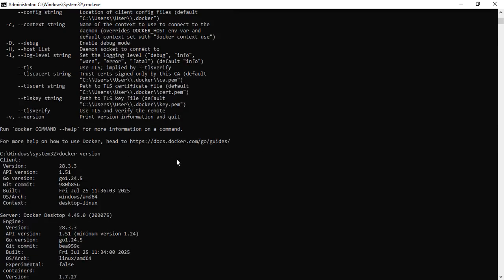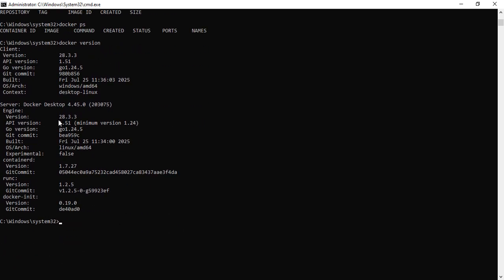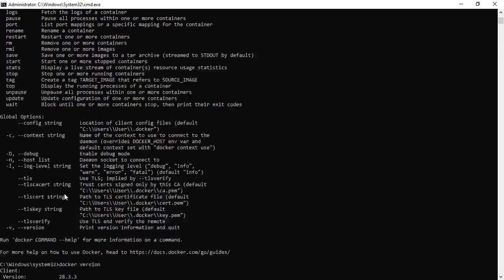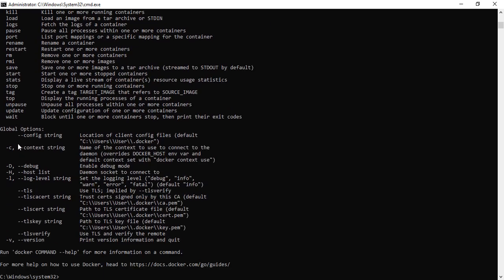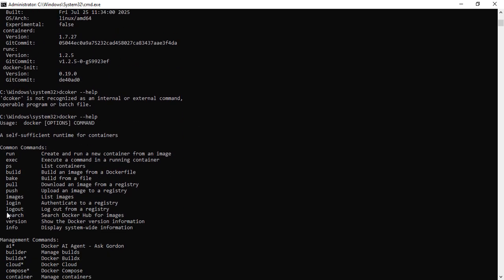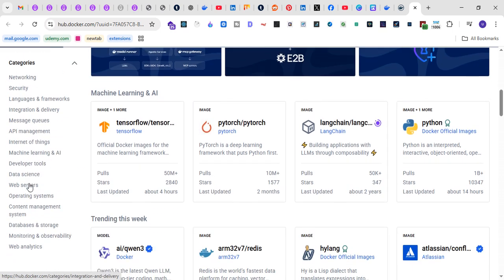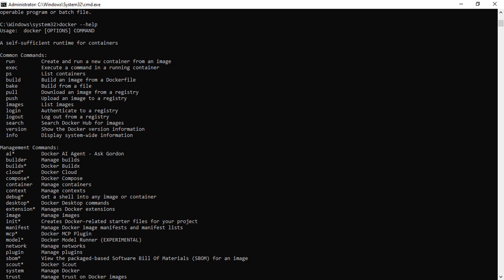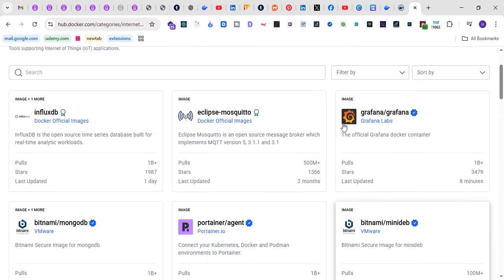docker basic commands